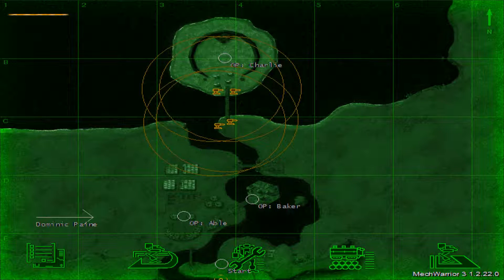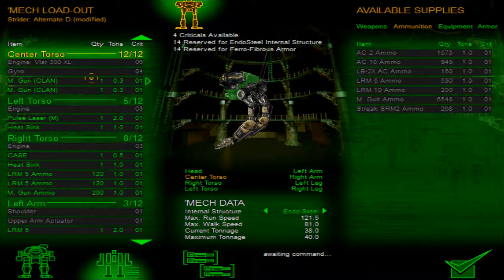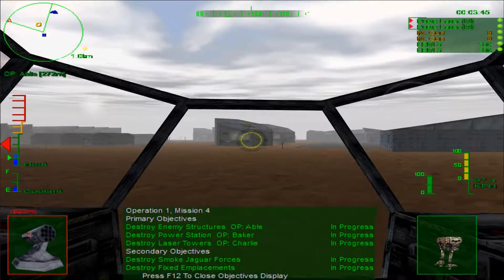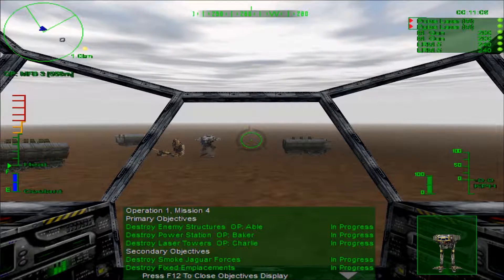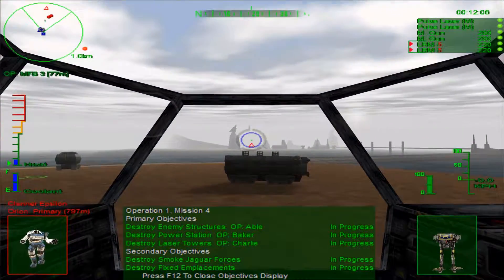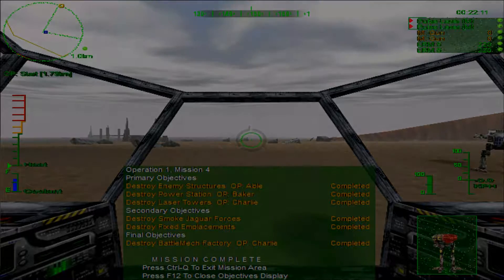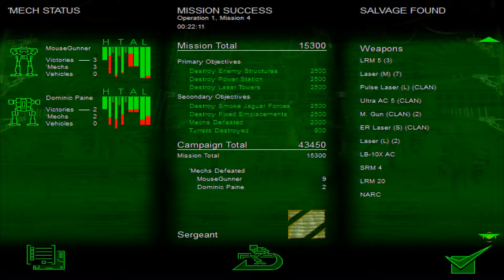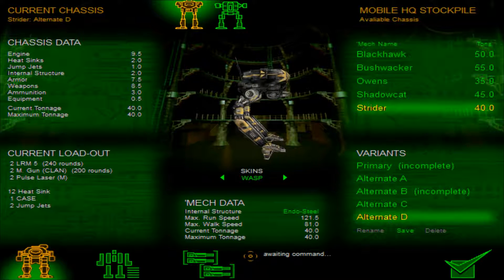MechWarrior 3: Commanding From The Cockpit #4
Part of the MechWarrior series of games, MechWarrior 3 was developed by MicroProse and originally released in 1999. The MechWarrior series of games are combat sims where the player controls a mech, a large robotic machine of destruction through various missions.